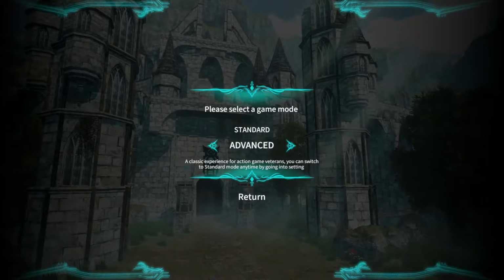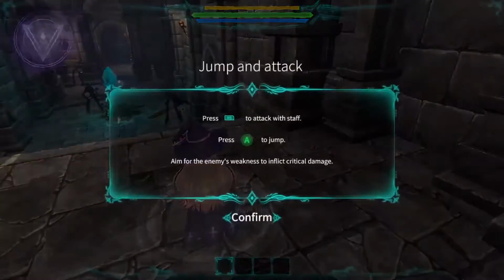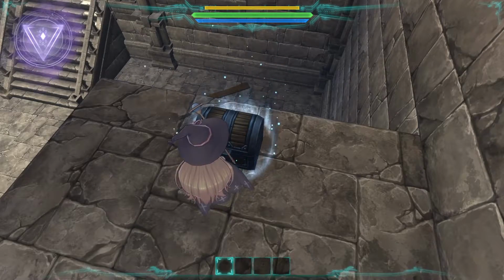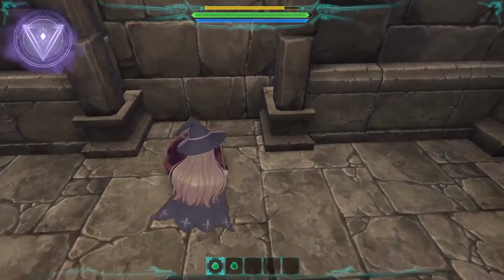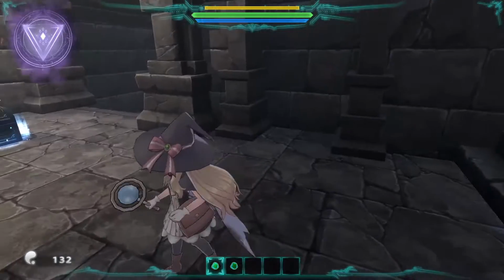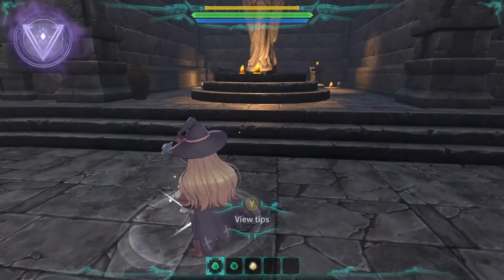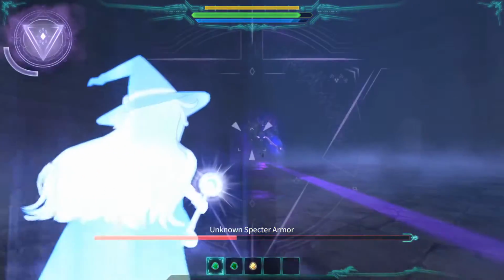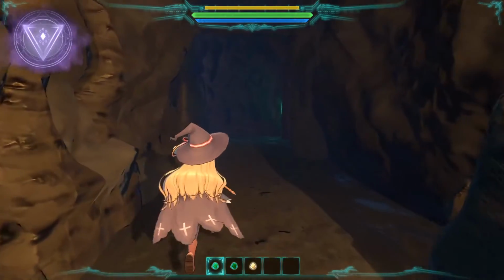My Kind Of Souls Game! - Little Witch Nobeta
Taking a look at a new Early Access Souls-Like with a lighter mood to it.